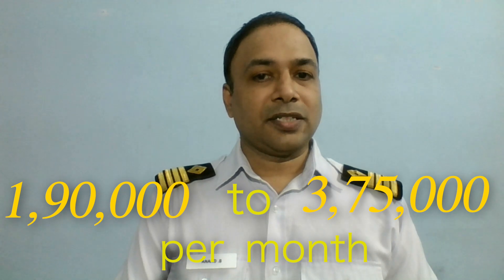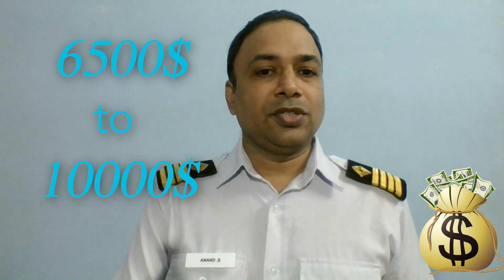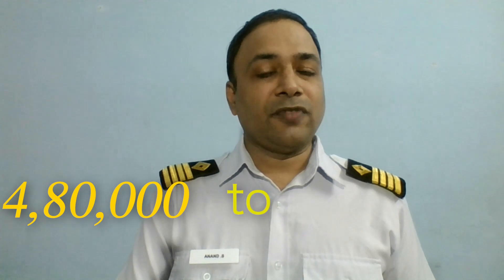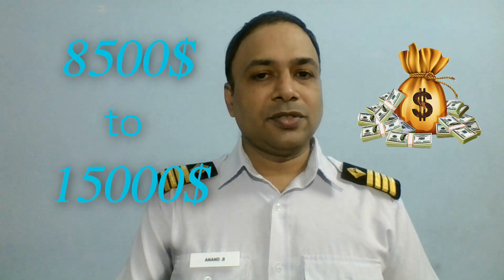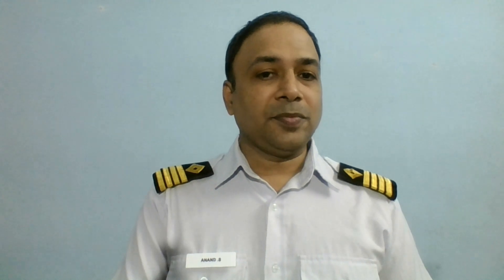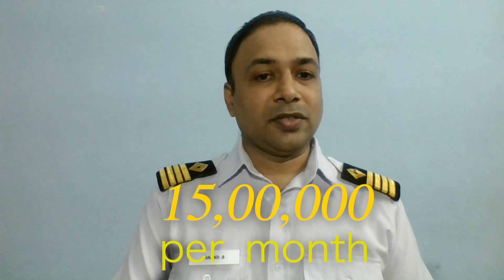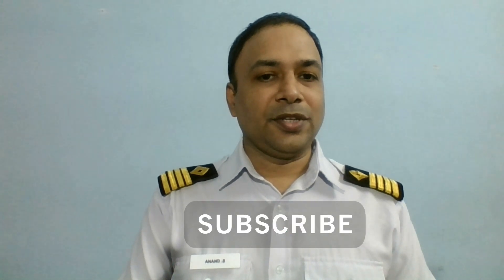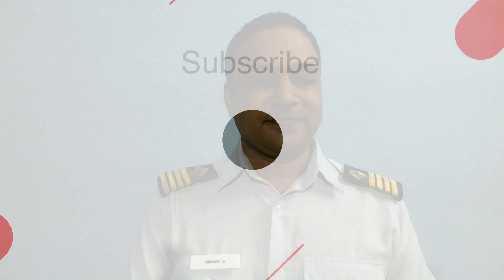How much do Seafarers earn? | Salary in Merchant Navy | Rank wise Salary Packages | Capt Anand Subra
Have you ever wondered how much do people working onboard a ship earn? Did you ever want to know what is their salary for different ranks of their Merchant Navy Career?

Capt. Anand Subramanian gives an insight into the different packages of salaries seafarers get in their careers while working onboard a vessel.

About HIMT:
HIMT ranked Grade A1 "Outstanding" by DNV-GL, the World’s largest classification society. HIMT is India's largest maritime institute offering a wide range of maritime training courses. HIMT's pre-sea courses are one of the best in India.  HIMT, approved by DG Shipping offers a wide range of courses right from pre-sea training courses like B.Sc Nautical Science, B.Tech Marine Engineering, Graduate Marine Engineering (GME), GP Rating, Electro-Technical Officer (ETO), and OCCP Courses, to various Post-Sea Courses including modular courses like simulator courses, competency courses, and refresher & revalidation courses for all ranks of Merchant Navy. HIMT, as a Maritime Institute, aims to make the best seafarers through its well designed pre sea and post sea courses which train the cadets to be efficient seafarers.HIMT also offers merchant navy courses training both technical and non-technical aspects. HIMT also provides courses dedicated to the offshore oil and gas industry and specialized Value added courses for the ongoing professional development of seagoing personnel and shore-based staff. HIMT also offers UK MCA Approved courses. HIMT offers one of the LOWEST FEES IN INDIA for D. G. Shipping Approved Courses.

HIMT has won at least one National or International Award for the last 15 years, the very recent being awarded the "Maritime Education and Training Award" at the Maritime Standard Awards 2019.